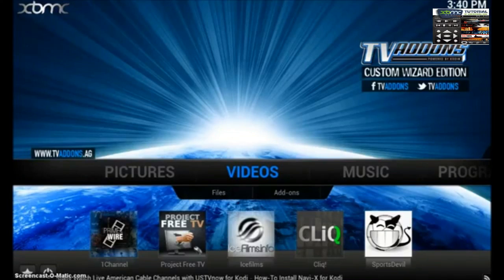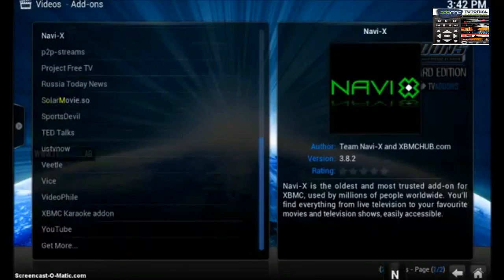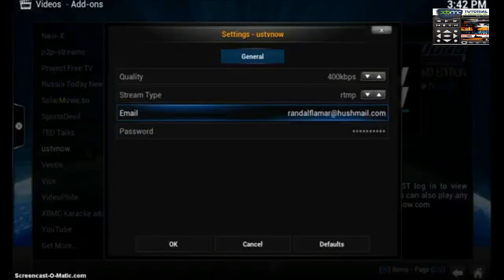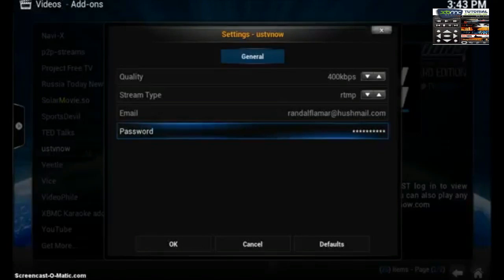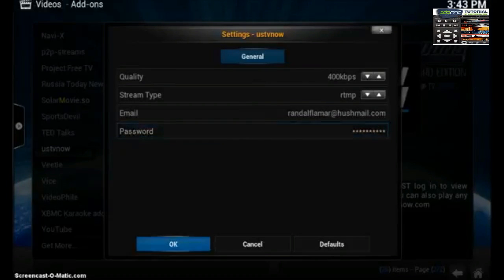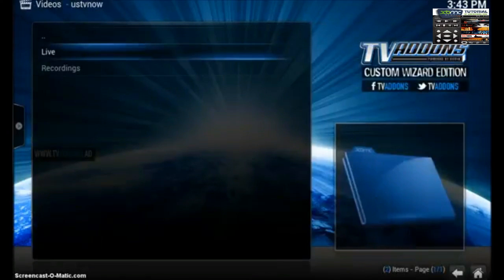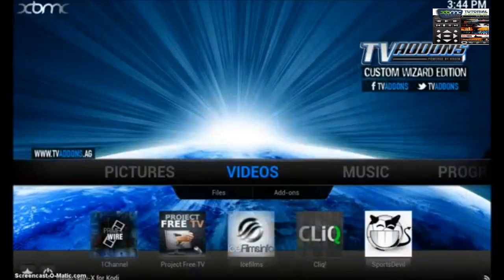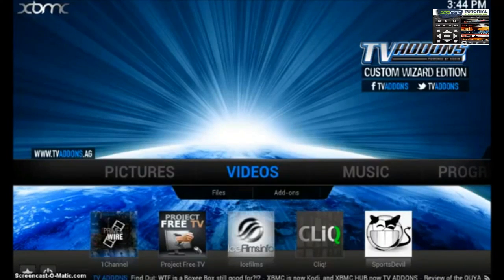Live Sports on Kodi via USTVNOW Xbmc - Kodi 2015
Live Sports on Kodi via USTVNOW Xbmc  - Kodi